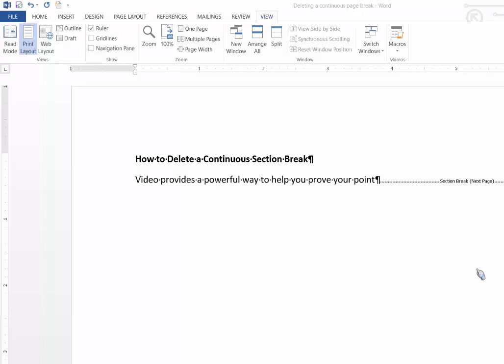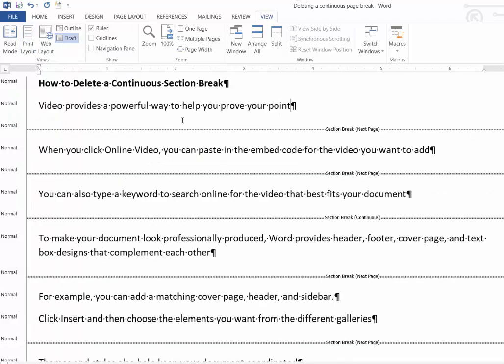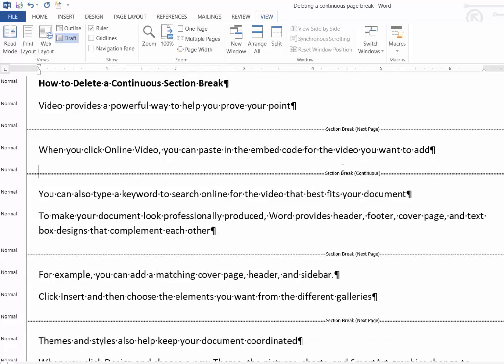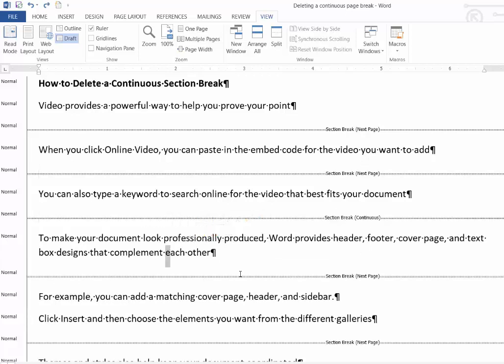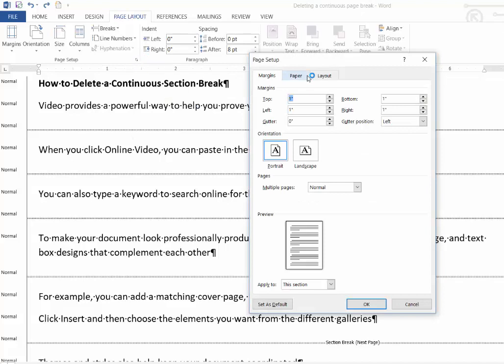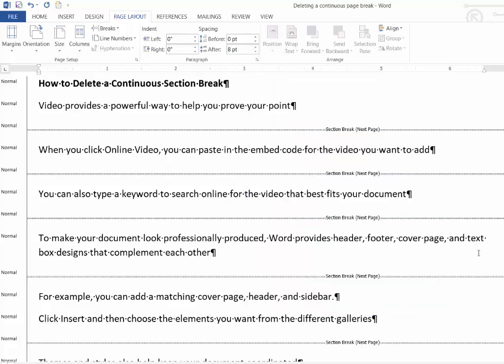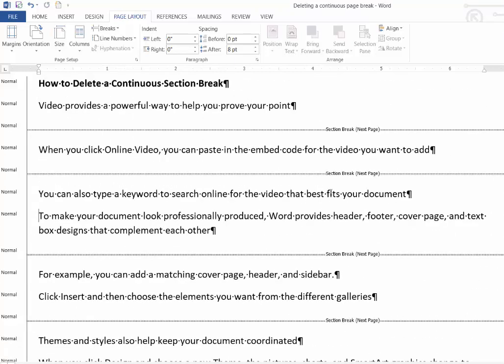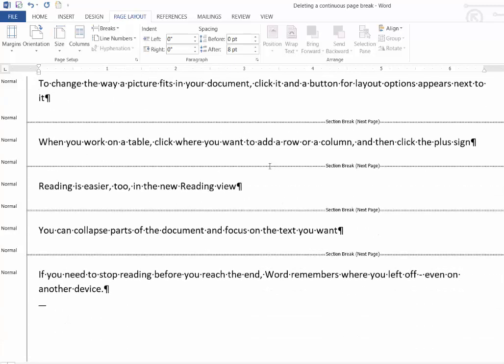How to Delete a Continuous Section Break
Struggling to remove a continuous section break in Microsoft Word? You're not alone — these breaks can be tricky. Sometimes, even after deleting them, the formatting issue moves elsewhere in the document. 😖

In this quick tutorial, you'll learn:
• How to find and delete continuous section breaks
• Why they may seem to “reappear” elsewhere
• How to avoid formatting errors when cleaning up your document

✅ Works in Microsoft Word 365, 2019, 2016, and earlier!

If your section break keeps shifting or affecting your layout, this video will walk you through the fix step by step.